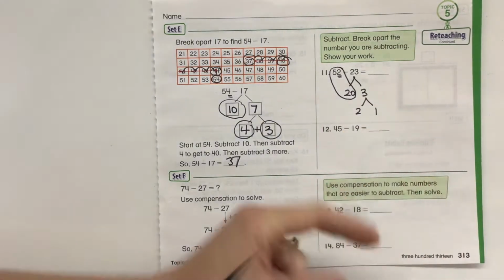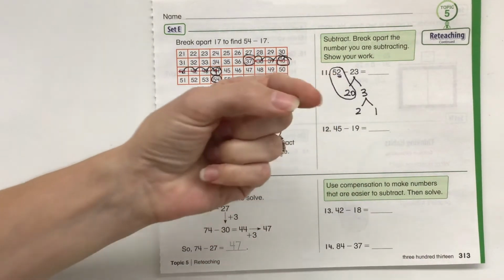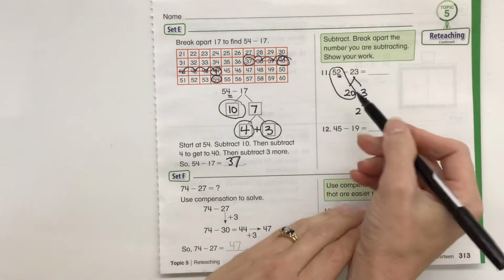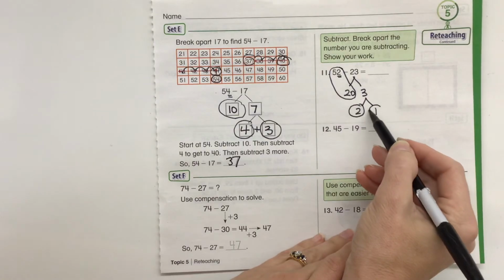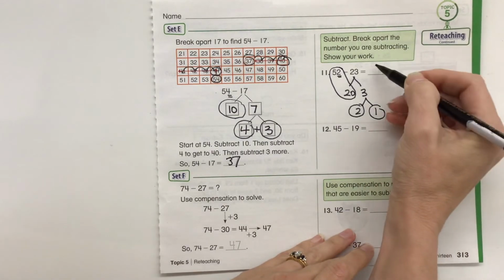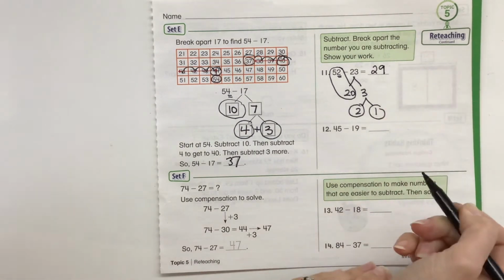2nd grade math topic 5 reteaching